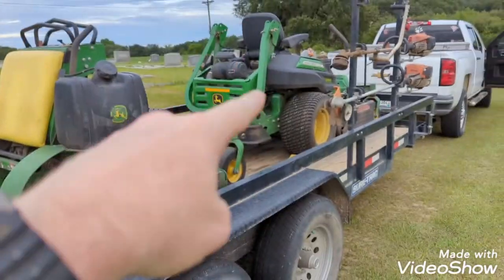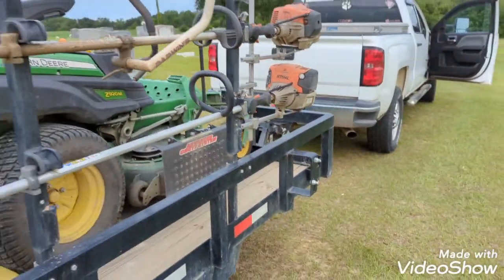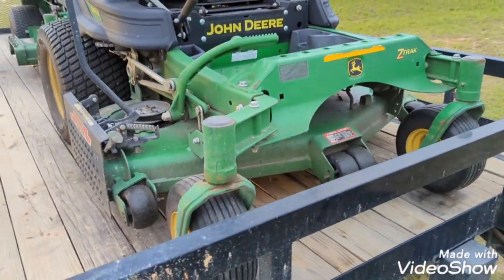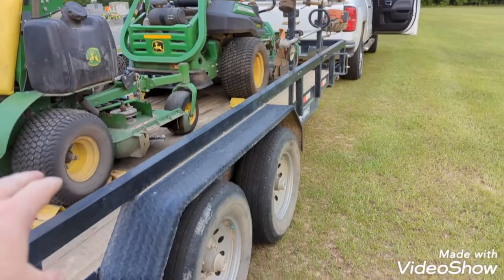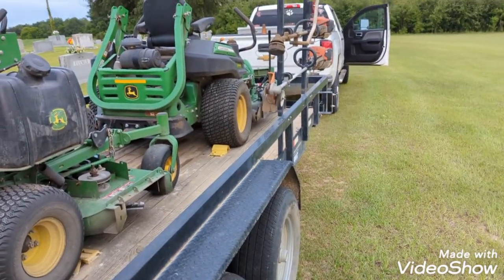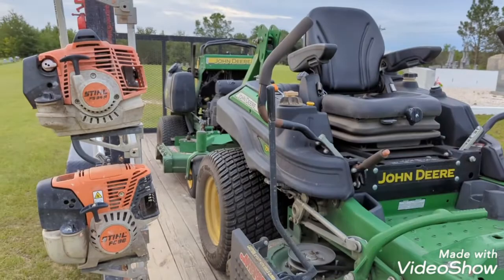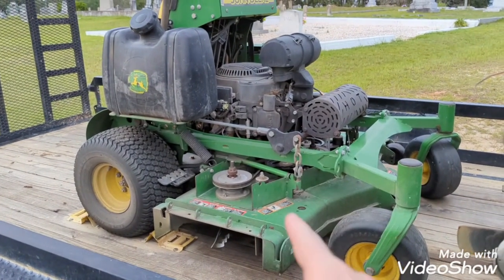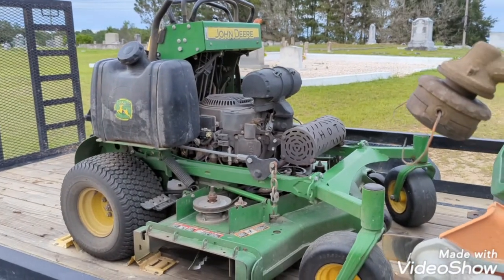STRIPES - CALLING OUT JOHN DEERE 🤔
Played down some stripes with the QuikTrak today..whatta ya think 🤔. Talking about cut quality from my mowers. Also calling out @JohnDeere  to step up their game, it has been long enough.